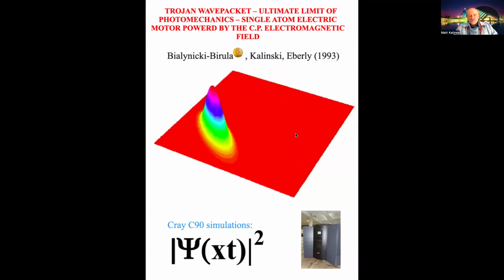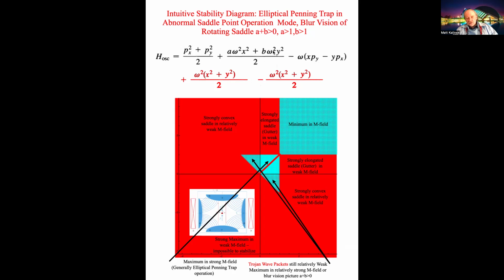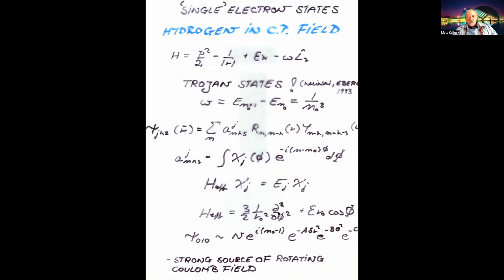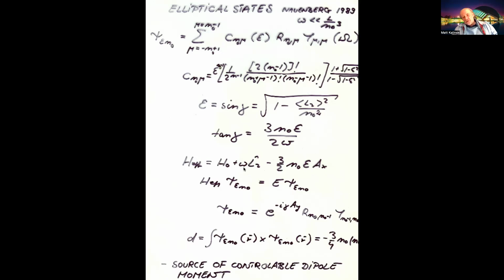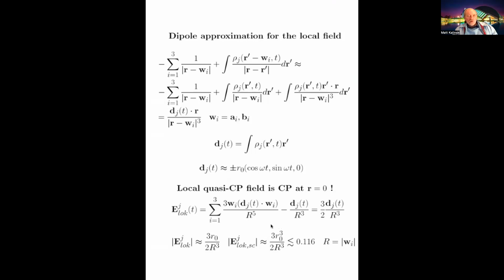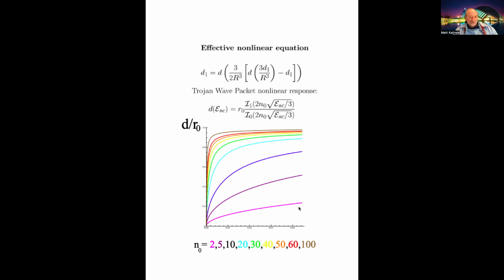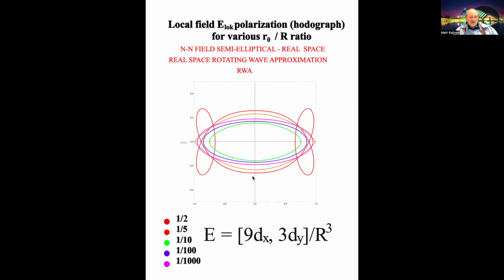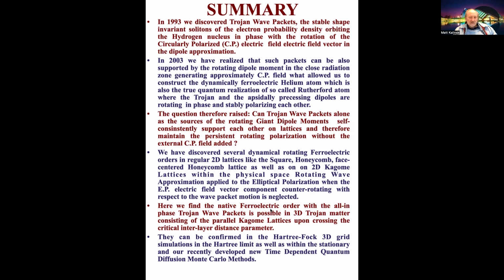Dynamic Ferroelectricty of Trojan Electrons on Parallel Kagome Lattices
The movie shows the longer about 1 hour talk of Prof. Matt Kalinski the discoverer of the Trojan Wave Packets titled "Dynamic Ferroelectricity of the Trojan Electrons on Parallel Kagome Lattices" about the new artificial "alive" matter consisting of Hydrogen atoms on multiple parallel Kagome lattices in so called Trojan Wave Packet states self consistently sustaining themselves due to the dipole-dipole interactions which are also the smallest possible electric motors consisting of the electron as the rotor and the proton as the stator powered by the Circularly Polarized light and which are the ultimate small size limit of the Photomechanics . Trojan Hydrogen atom may also be considered as the microscopic single electron 1989 Noble Prize winning Penning trap when the trapping conditions occur in the frame rotating with the electromagnetic wave but with the elliptical not circular transverse symmetry and when unlike in the conventional cylindrical trap where the magnetic stabilization is the "umbrella on the strong wind curvature flip" type the stabilization is in the counterintuitive resonant regime to the saddle point which is virtually rotating,